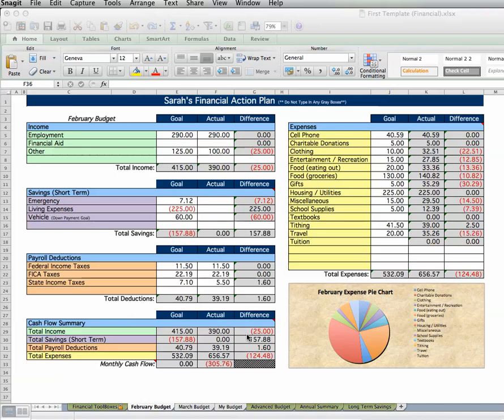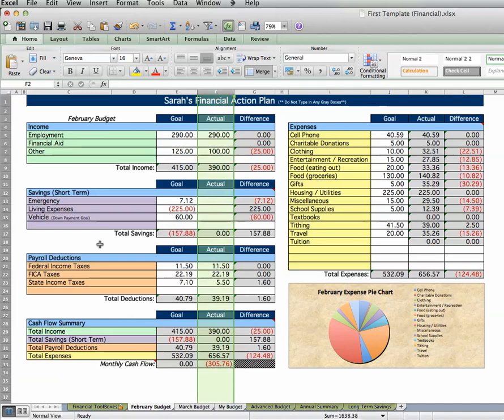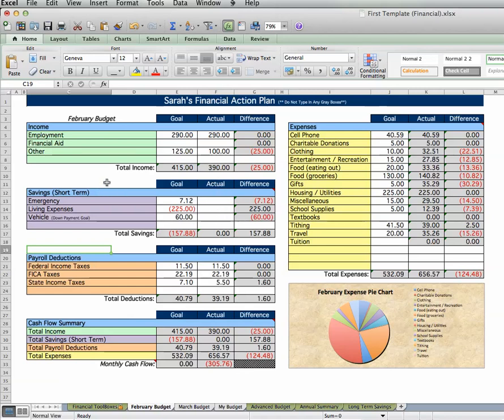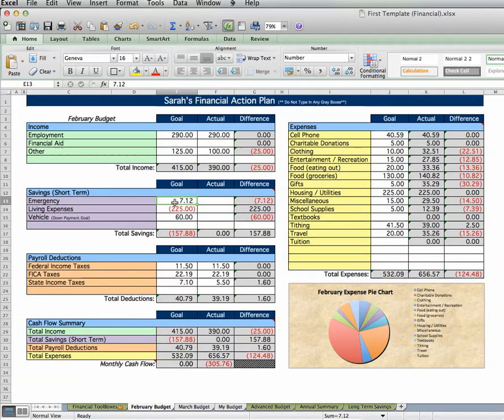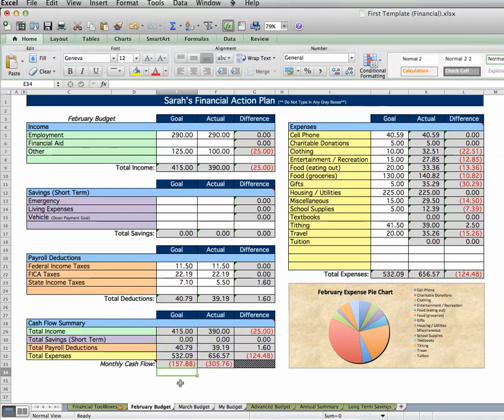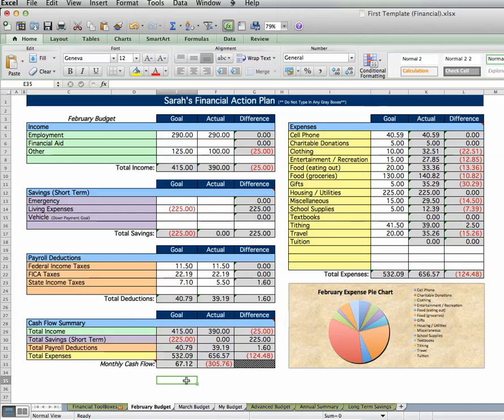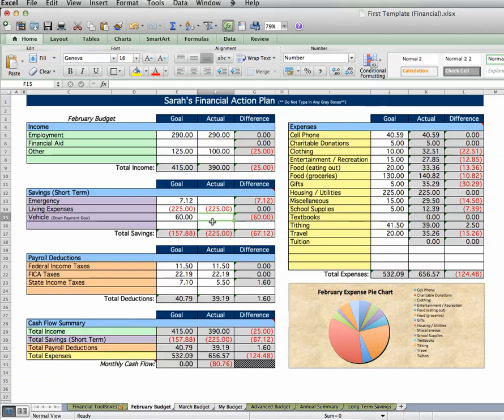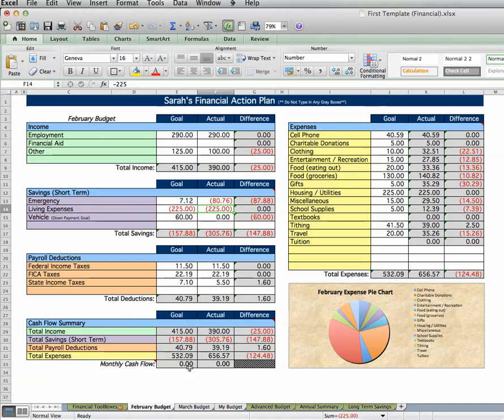Personal Budget Tutorial (Part I)